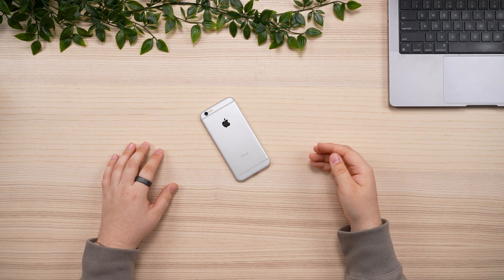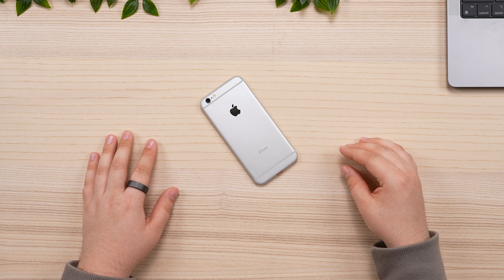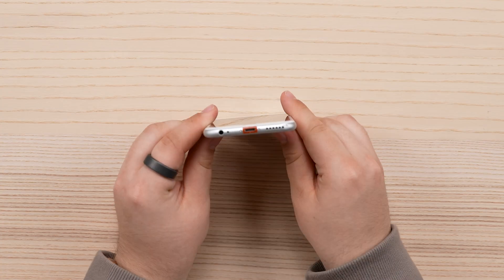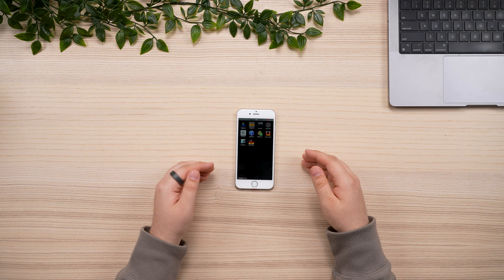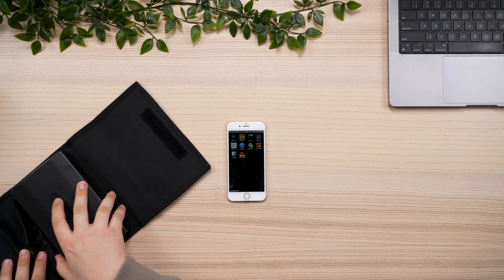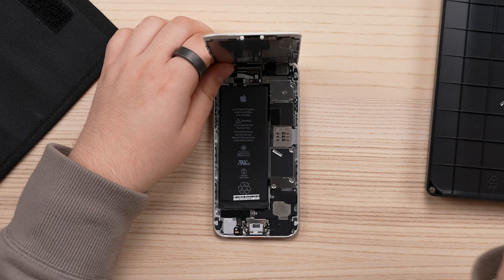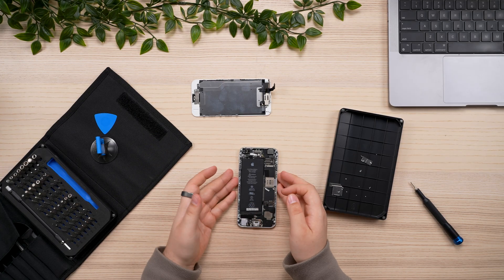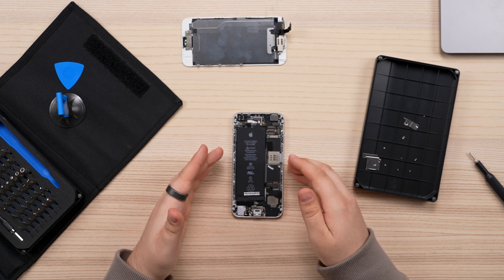Prototype Differences Explained: From the Inside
Today I take a more cohesive dive into a PVT iPhone 6 With a storied past. I feel theres a lot of misconception that running Switchboard = PVT, this aims to clear that up, while showing the internals of an amazing prototype

Your place for the prototype bits of tech that never get to see the light of day.